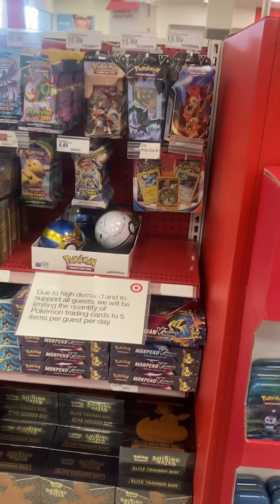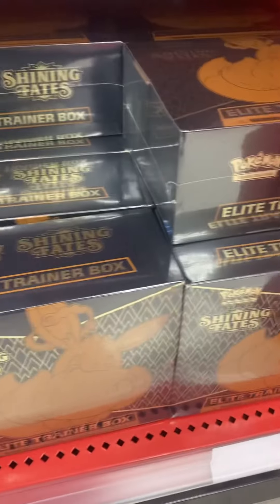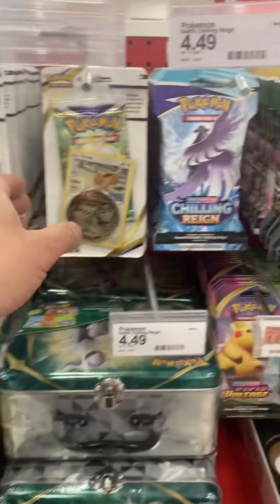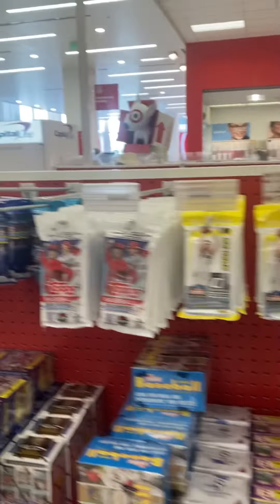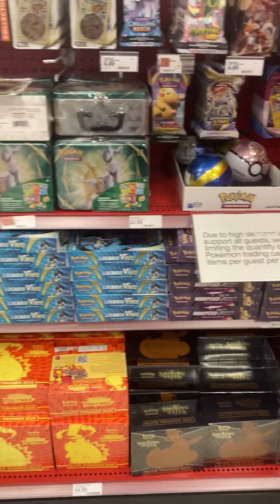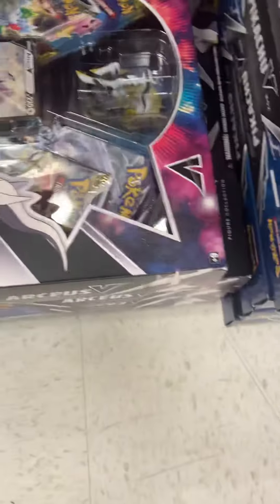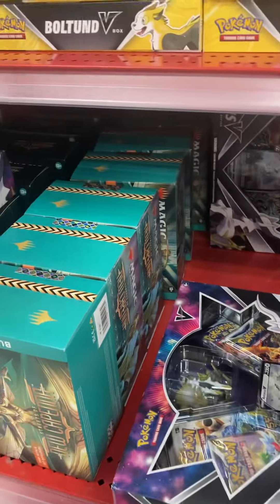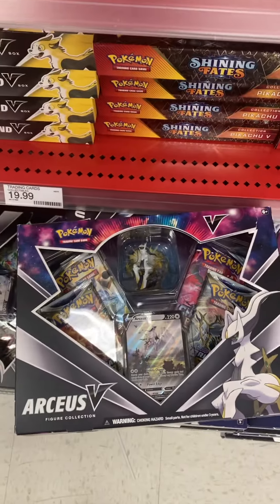Arceus v box spotted Thursday GOD RESTOCK POkEMON HEAVEN. OVERPRINTED OR JUST RIGHT ? 🫠🫡